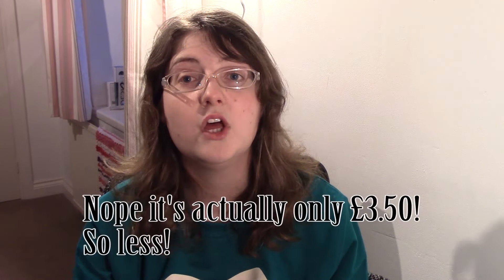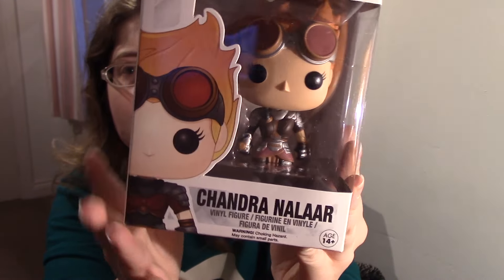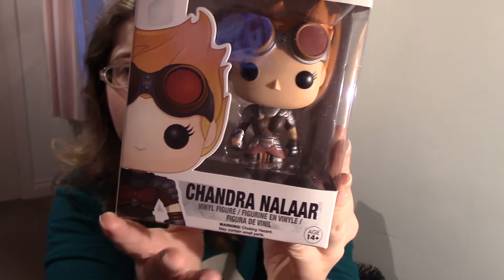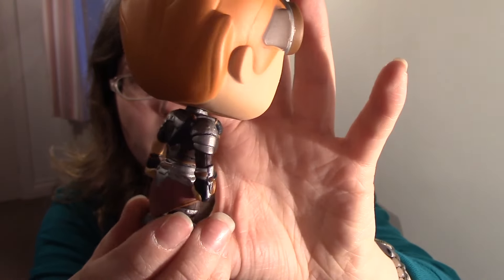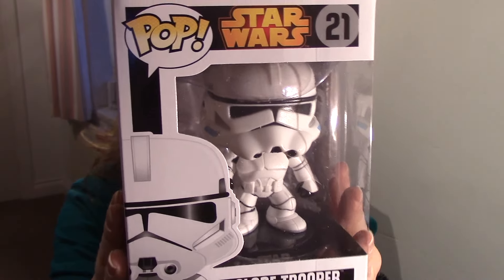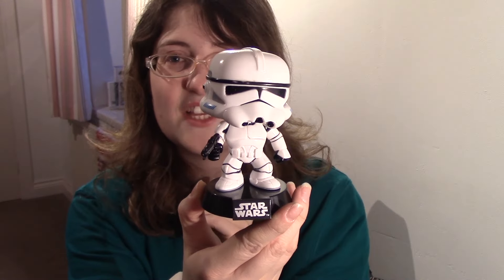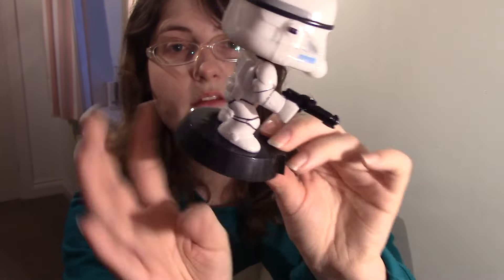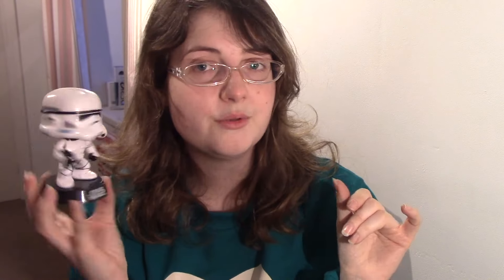Pop In a Box February Unboxing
Once again I get to unbox what is becoming one of my favourites in my subscription boxes. Also vast improvement on the last unboxing!

That's right it's Pop-In-A-Box so it's time to get my Funko fangirl squee on.
So was there Deadpool? Was there more Star Wars? Did I get another Dorbz?
Check it out to see what I got!

Songs used
Fly Away by Otis McDonald

End song is
Whisper by Riot